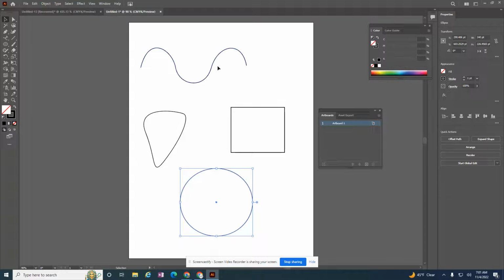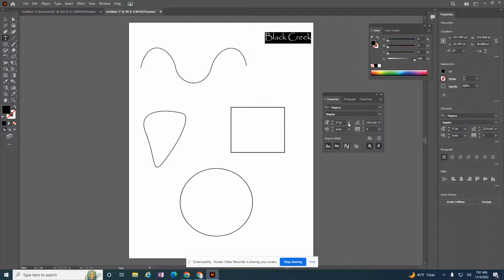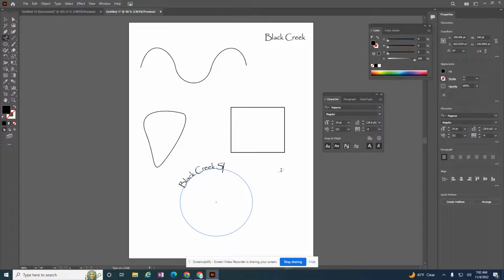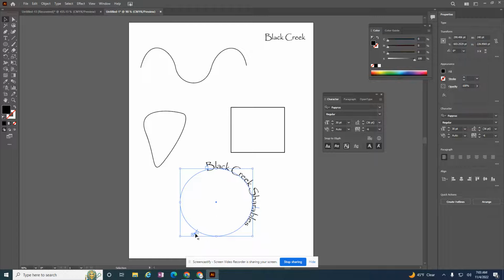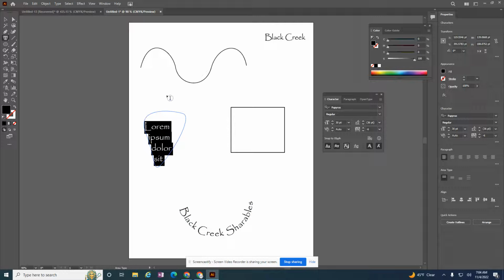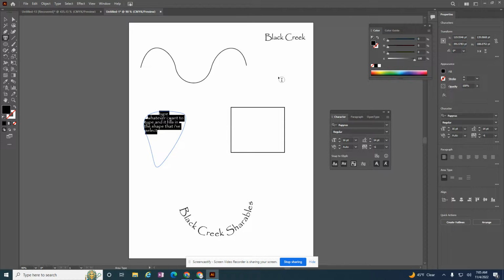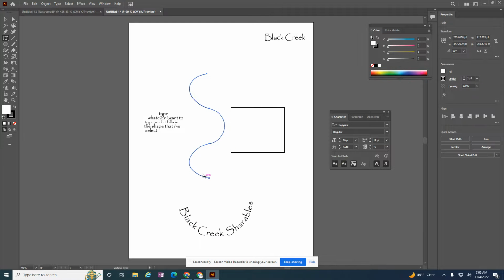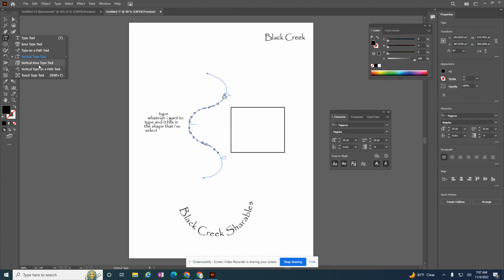Illustrator: Text on a Path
Text Tools - text on a path, text in an area, horizontal text on a path, vertical text on a path.  Check it out...